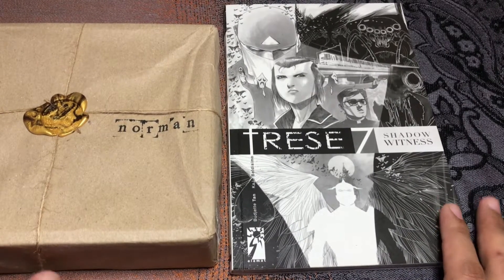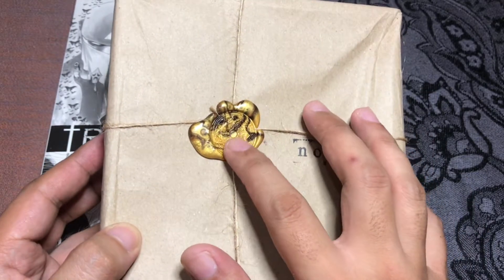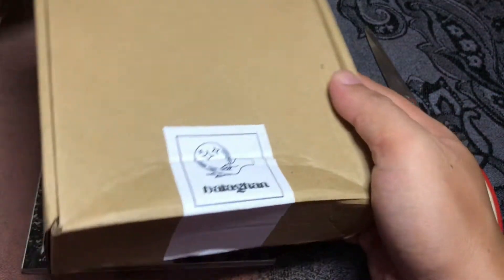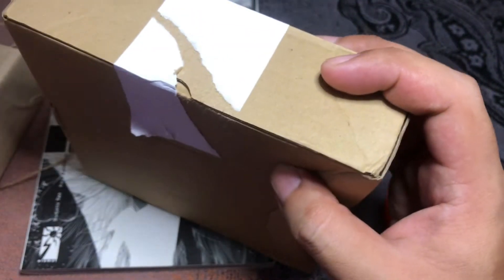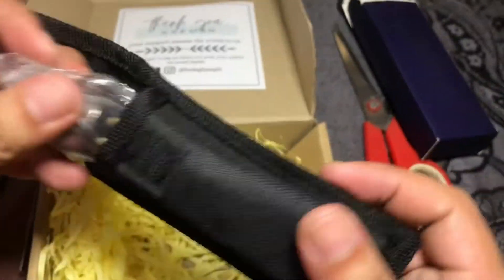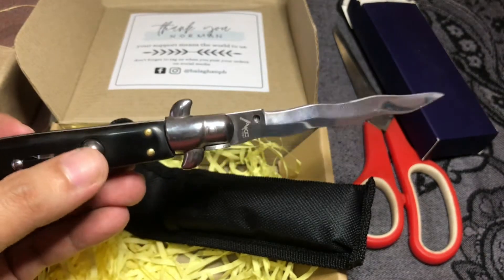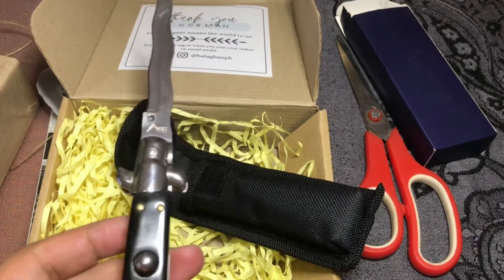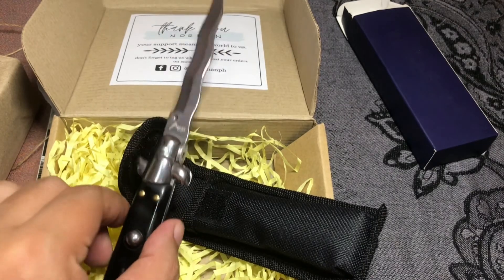Unboxing "Sinag" Inspired Dagger from Hit Netflix Anime "Trese"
In my practice, athames (aka ceremonial daggers) are something we use very often, and what better athame to get than that of the great babaylan-mandirigma Alexandra Trese's "Sinag"? Take a look at our unboxing video and for all your occult/witchy supplementary needs, visit Balghan PH.